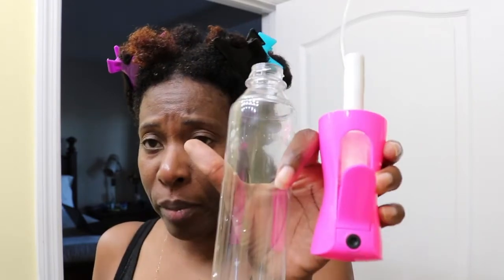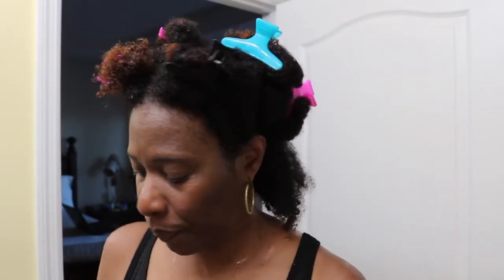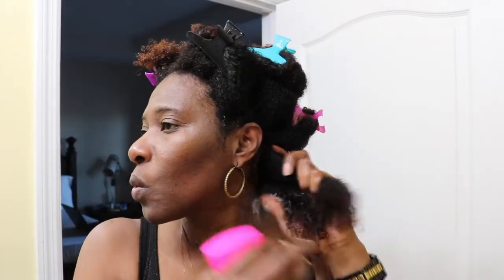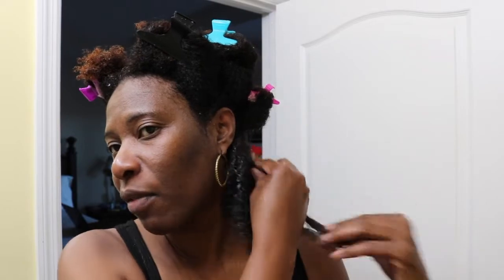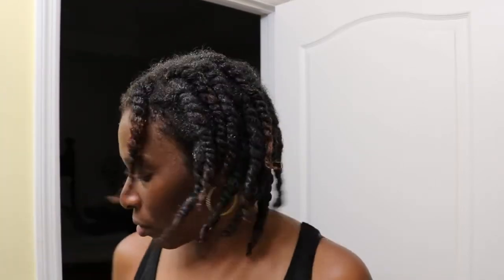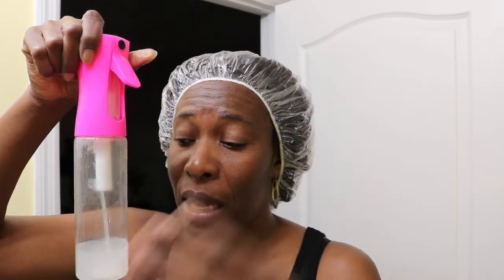Rice Water deep condition | YveBelize | Natural Hair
Rice water deep condition is so beneficial for our natural hair. The benefits of the rice water are hair growth, strengthens & less shedding.